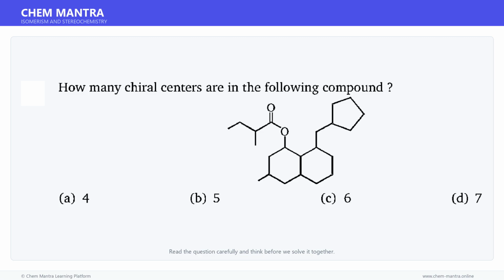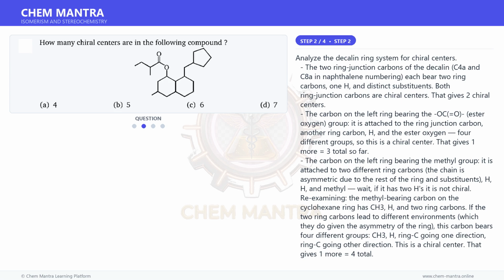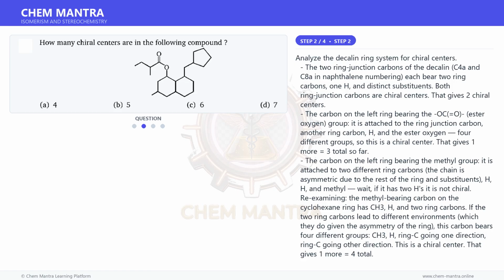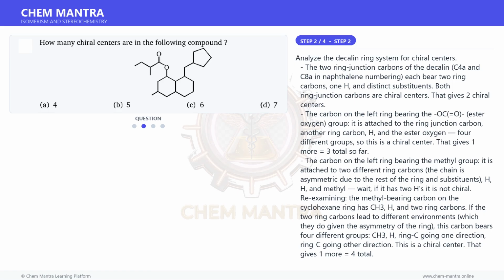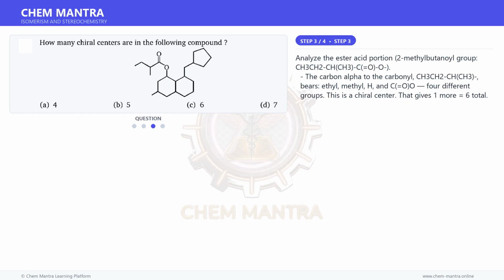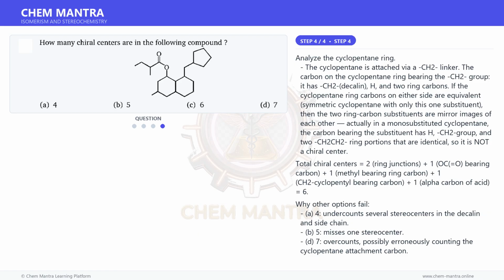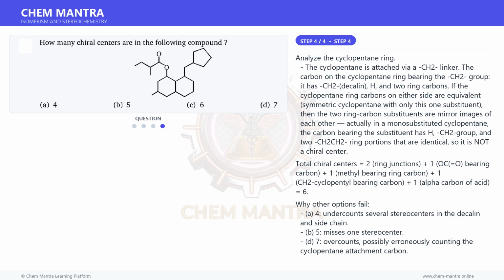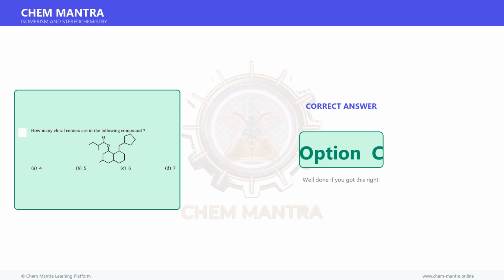Isomerism & Stereochemistry | JEE & NEET Chemistry | Chem Mantra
• Interactive chemistry simulations &